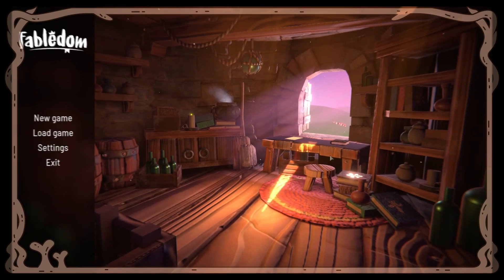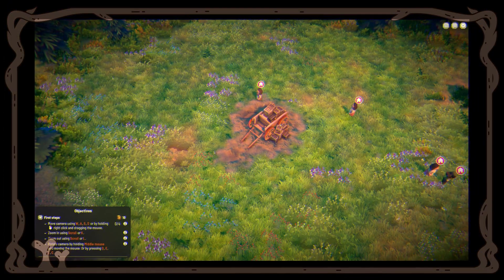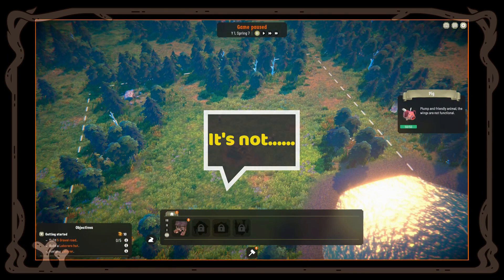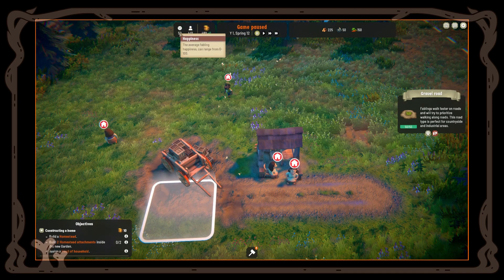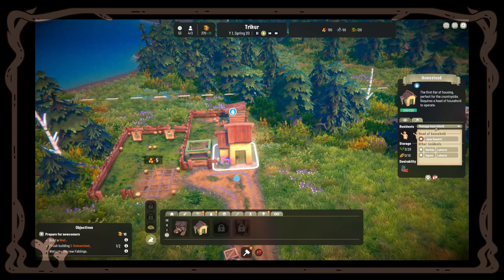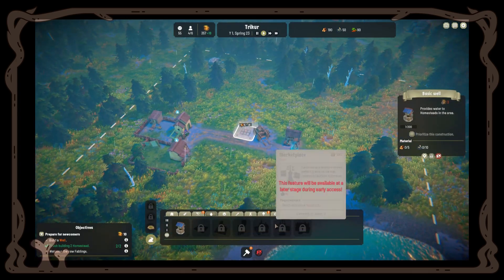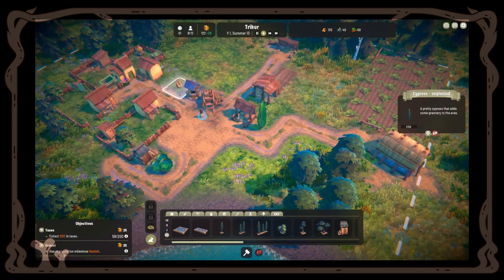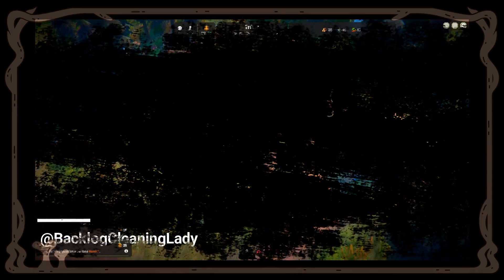Our Royal Beginning - Fabledom #1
In this first episode, we will start our little village in Fabledom and start exploring the magical world.